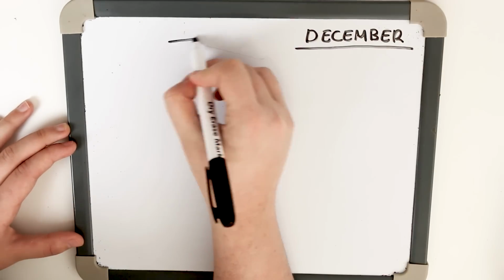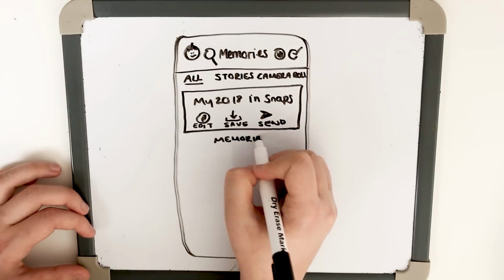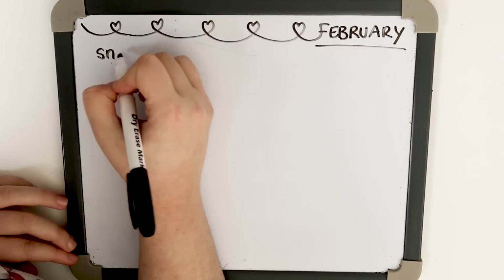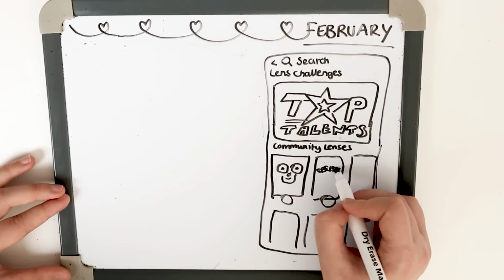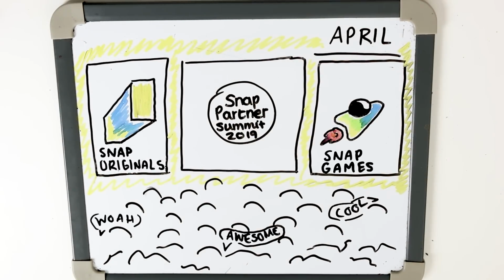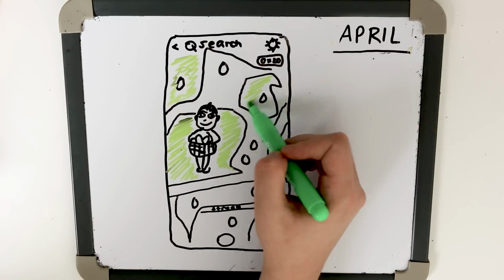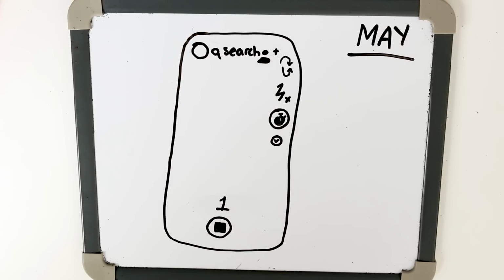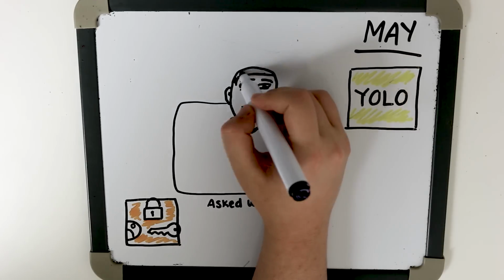6 Months of Snapchat! (Draw My Life Style)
In today’s video we are going to be talking at the last six months of Snapchat. We are going to be talking about all the updates and drama and everything else that has happened between November and June 2019.

This video dives into the depths of some of the updates like snap reply and those awesome Snapchat games that came from the snap Partner Summit.

Created today’s video in a draw my life sort of style to give it a little bit more of a creative spin instead of just sitting in front of a camera talking about the updates.

We appreciate the feedback and hope to hear off you guys, Always check the channel for Updates and other awesome content!

Happy Snapping!

Channel Credits
Artist - Hollywood
Vinny the Interrogator!

Guest Appearances -
~None~